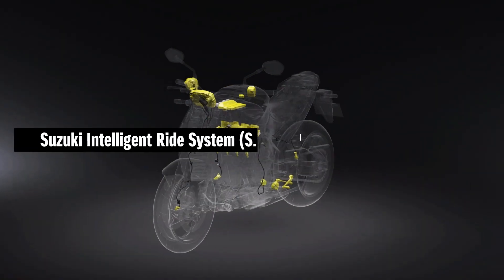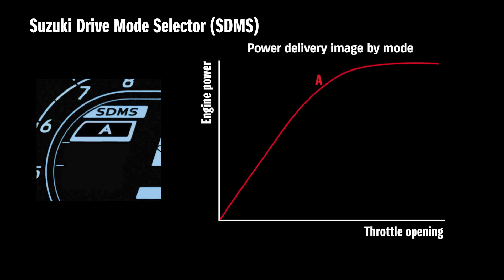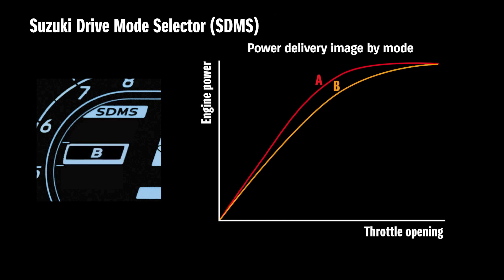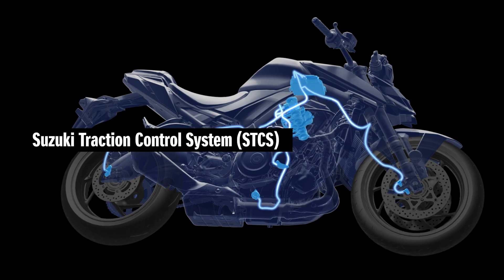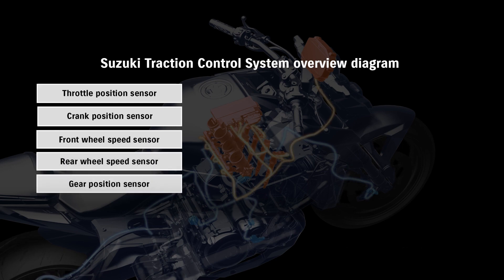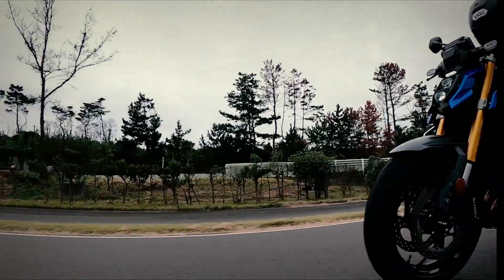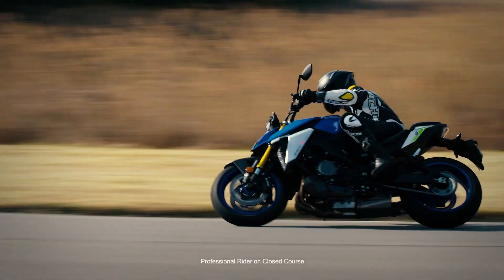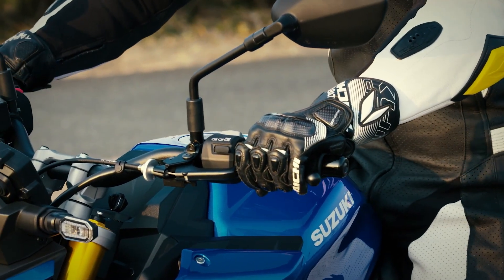2022 GSX - S1000 Electronic Controls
The GSX-S1000’s Computer Area Network (CAN) style wire harness functions as an interconnected information network, rather than using a more complex and slower conventional wiring harness.

The CAN-wiring system enables the motorcycle’s various sensors and microcontrollers to communicate instantaneously with each other.
With fewer wires, CAN-wiring lets the GSX-S1000 be lighter and simpler and provides a way for the advanced components – like the electronic throttle bodies and bi-directional quick shifter – to communicate faster with the ECM.